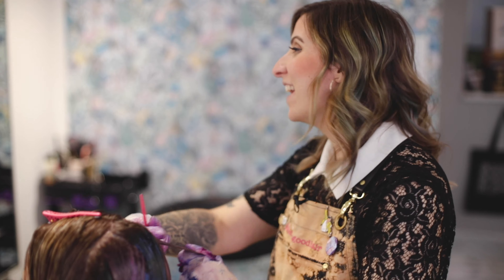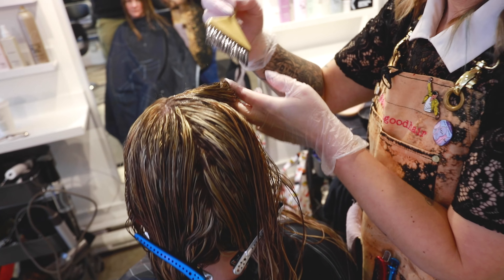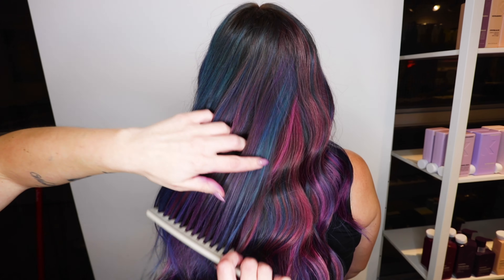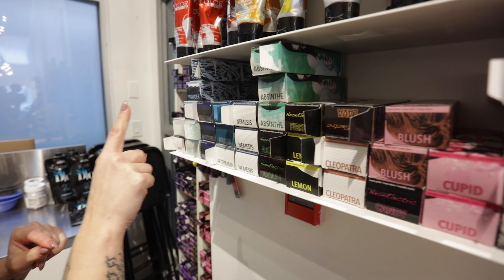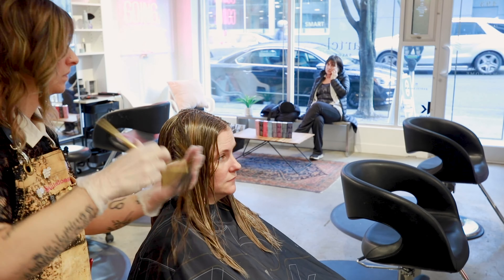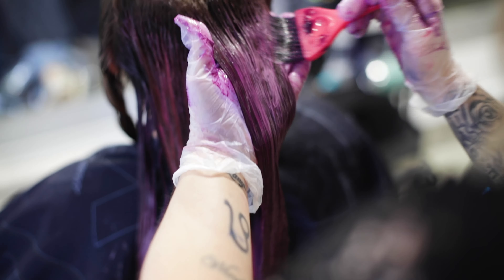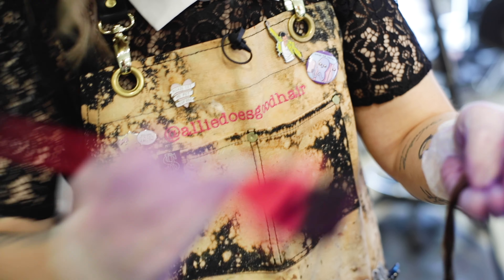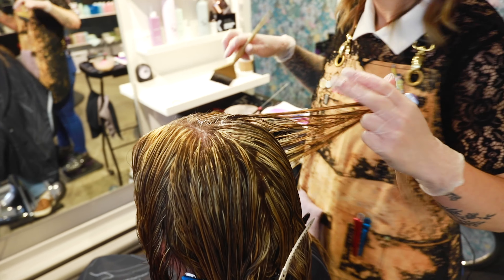Allie Routledge LOVES Unicorn Hair! Artel Salon Hairstylist Favorite Hair is Rainbow Hair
Allie Routledge is an Artel Salon Senior Stylist who LOVES to create beautiful unicorn hair for her clients!